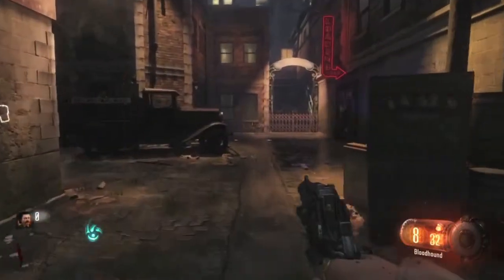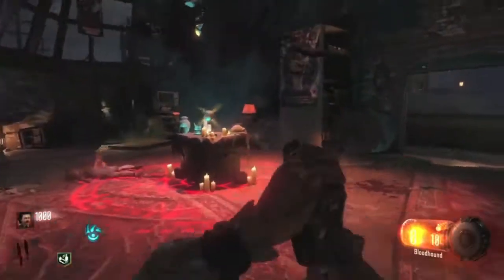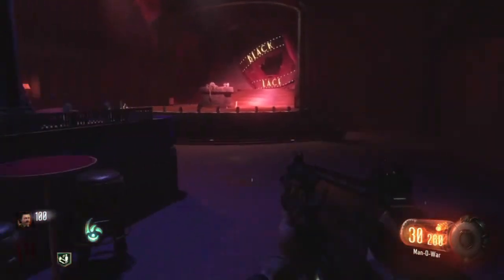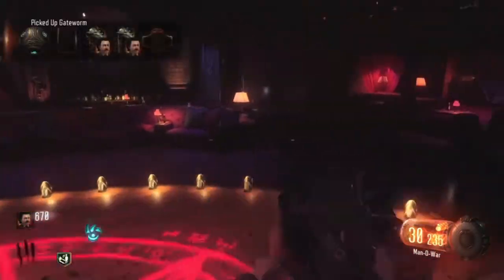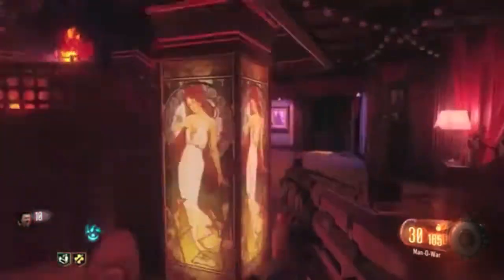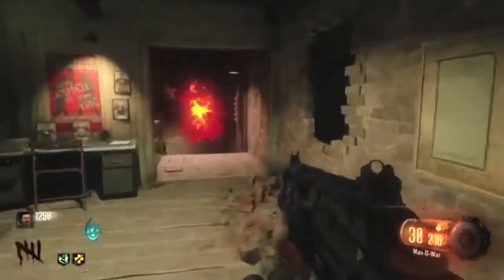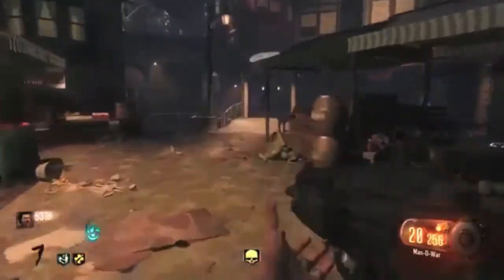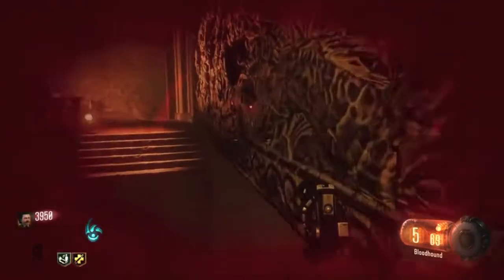Black Ops 3 Zombies " Shadows Of Evil" Pack A Punch Tutorial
BO3 - HARDCORE FREE FOR ALL (PISTOL ONLY)

Thanks also to Treyarch and Activison for another great game for us to play!